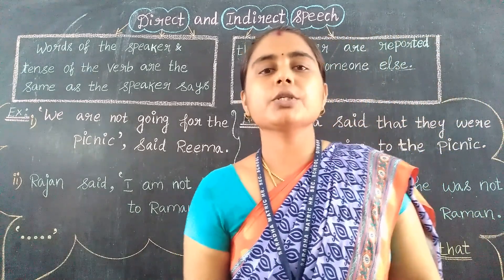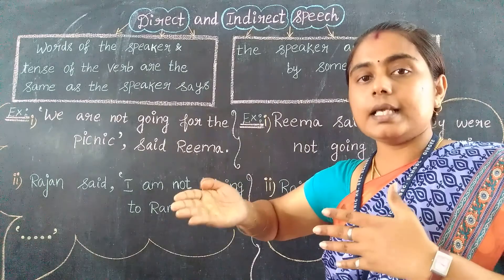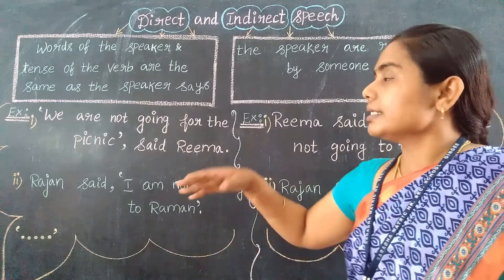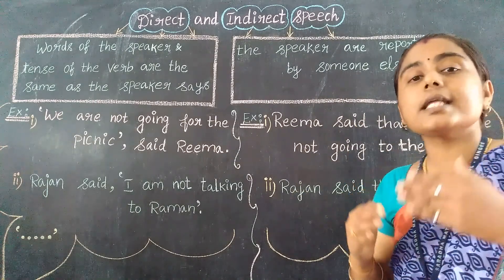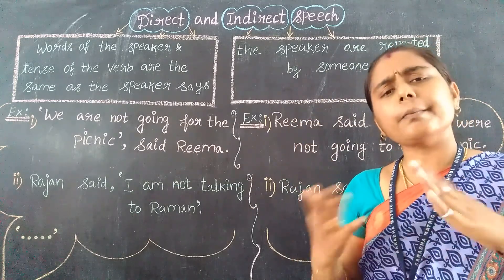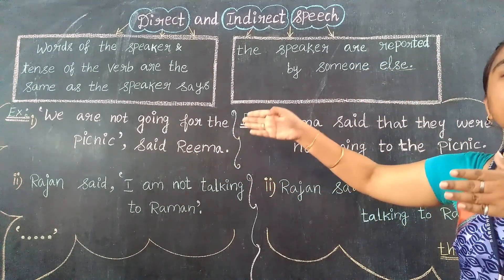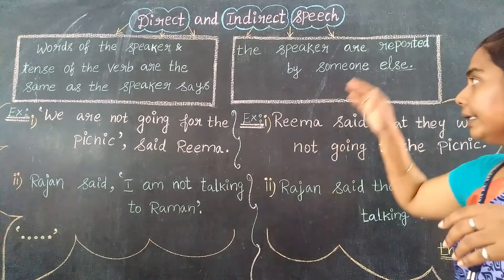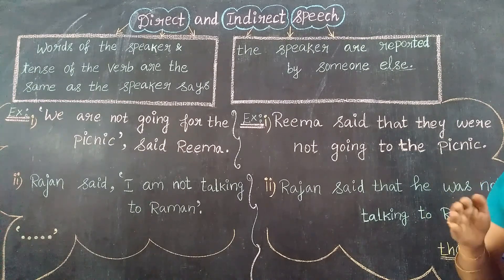Grammar Direct and Indirect speech Class 6 English